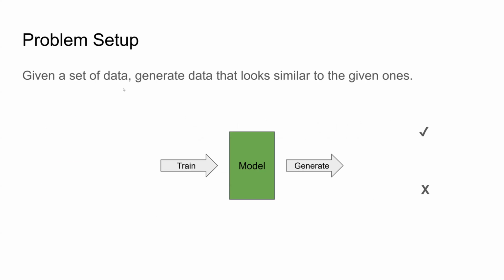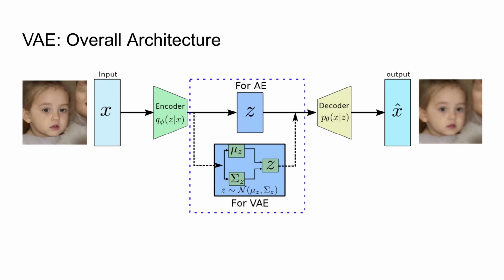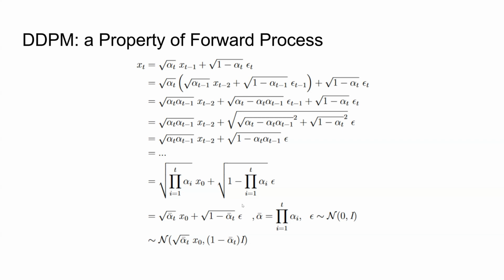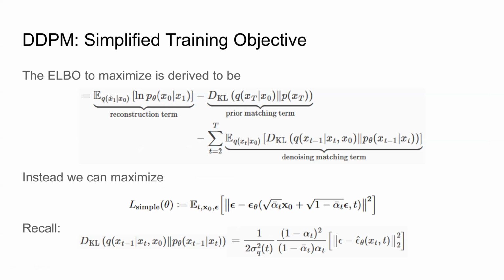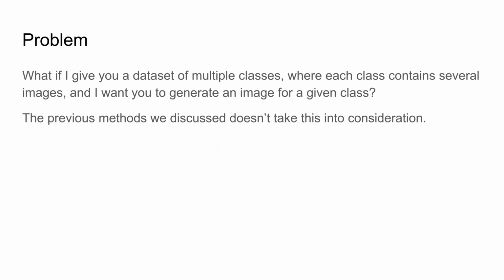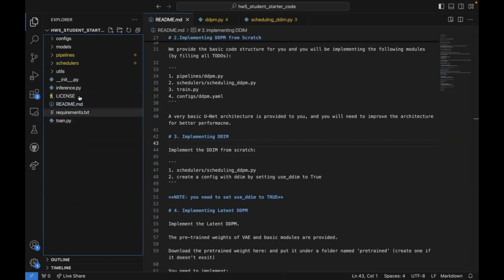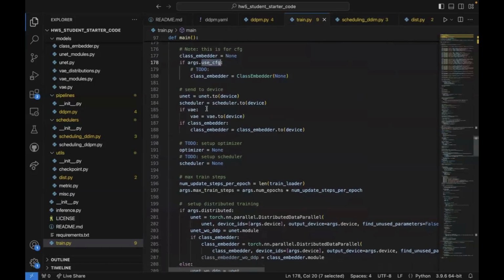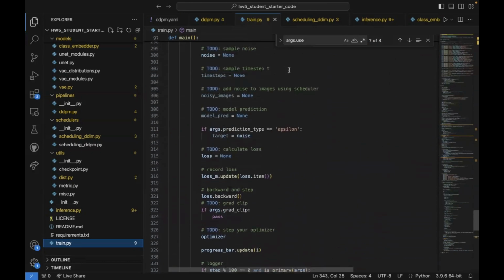Fall 2024 - HW5 Bootcamp